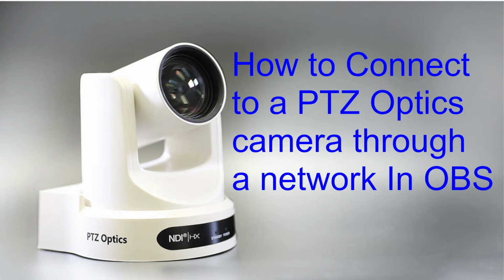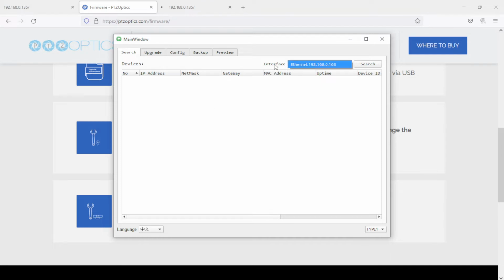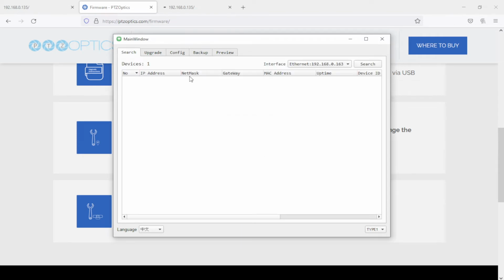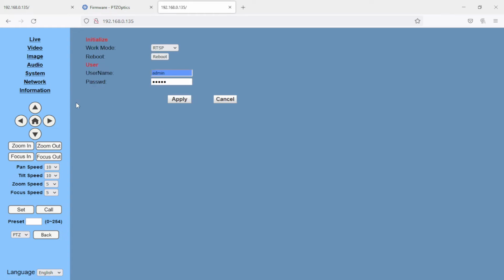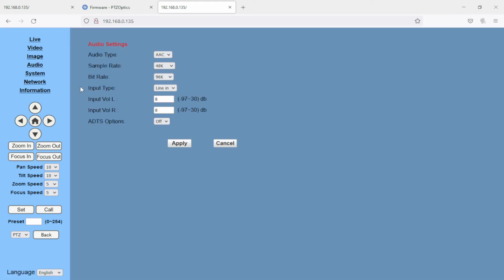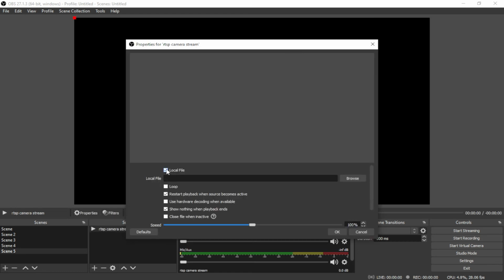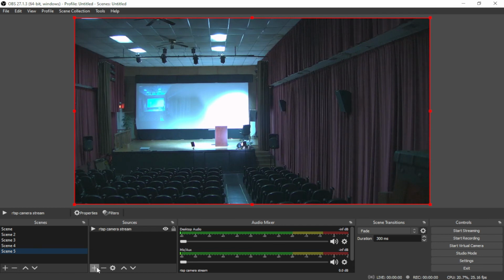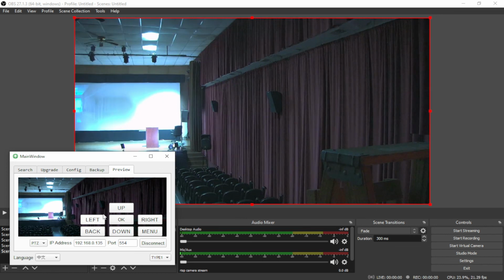How To Connect to a PTZ Optics Camera Through a Local Network In OBS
Follow along and learn how to connect to a PTZ Optics camera in OBS very easily.